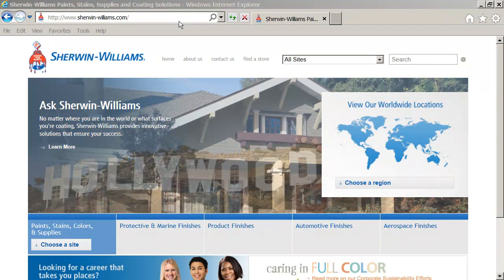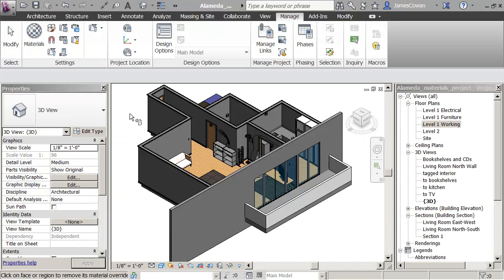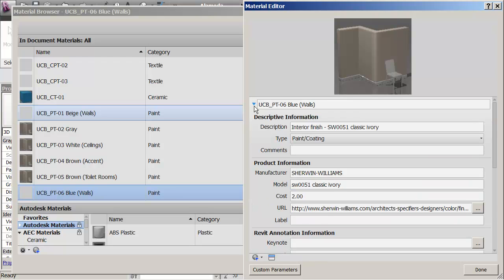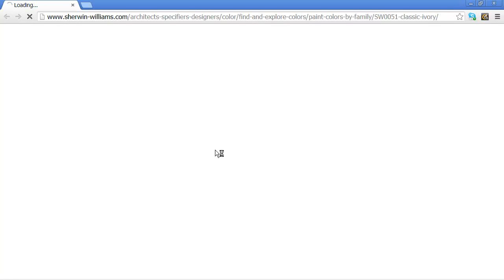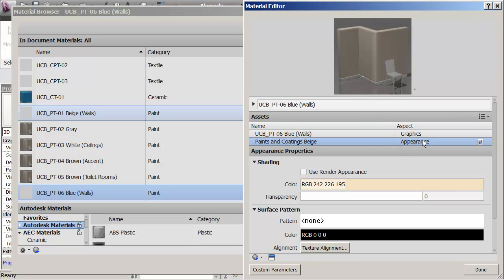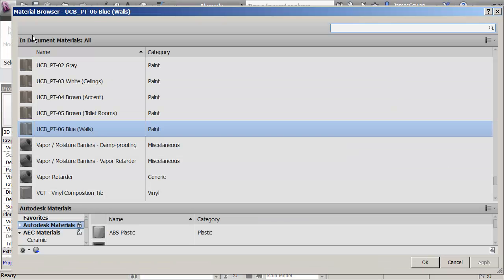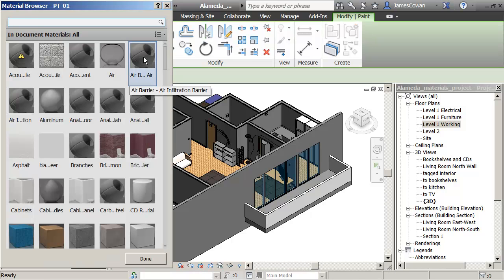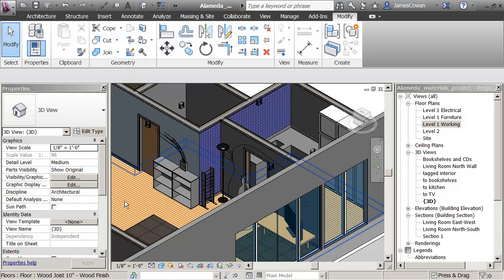06_Create a New Paint Material from Existing Paint Material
Identify a paint with RGB values and recreate it as a material in Revit. Paint walls.